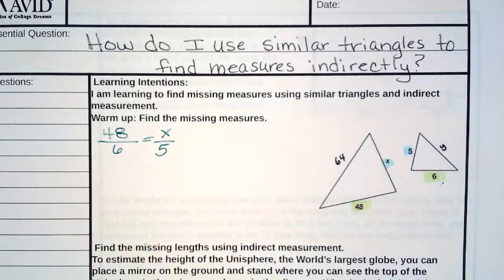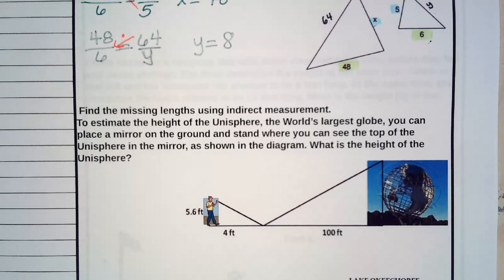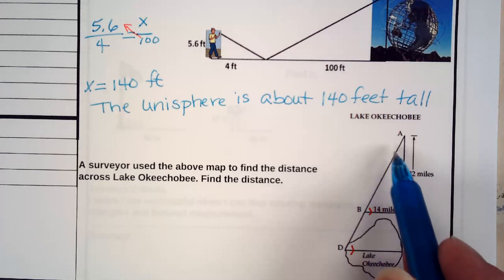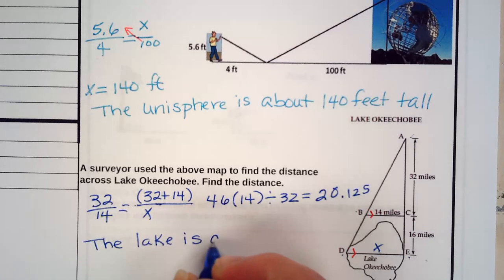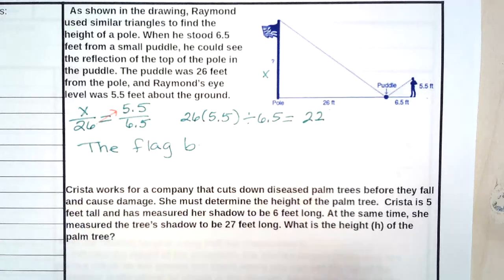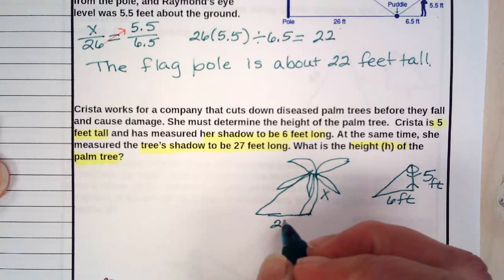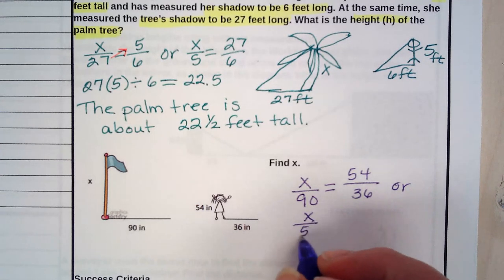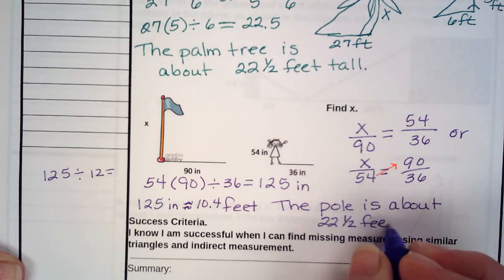PAG Indirect Measurement Day 1